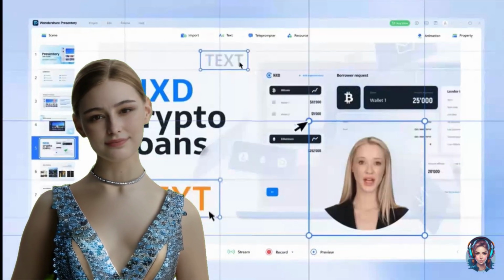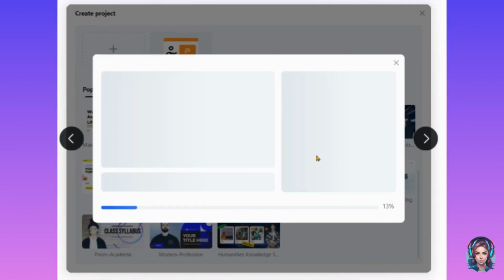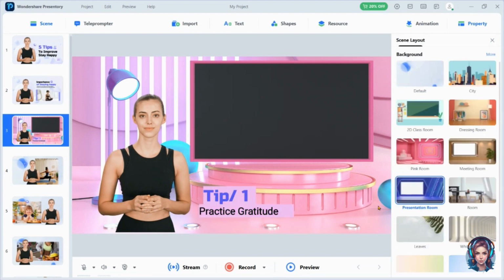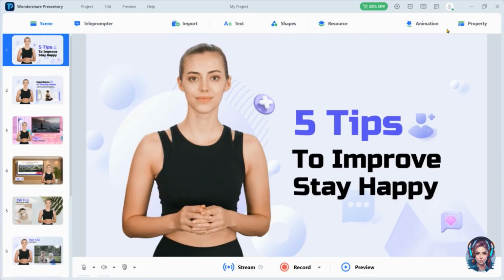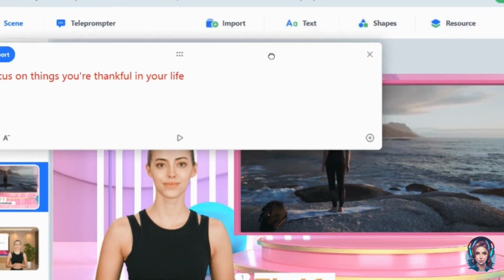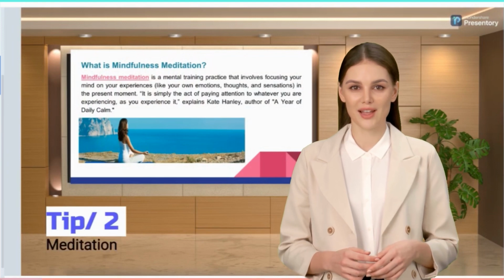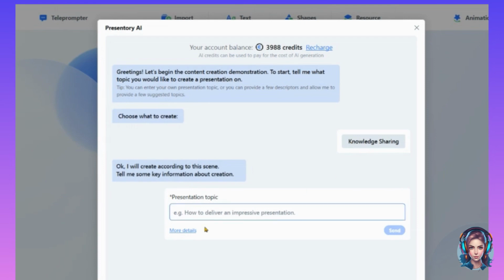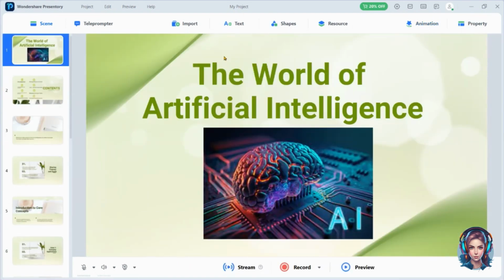Craft Amazing Presentations in Seconds with AI-Powered Prompts!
Creating stunning presentations just got a whole lot easier with Wondershare Presentory. This amazing AI-powered software allows you to quickly generate professional presentations in seconds using simple text prompts.

In this video, I'll be showing you how incredibly easy it is to craft amazing presentations with Presentory. Whether you need to whip up a presentation for work, school, or personal use, Presentory makes the process fast and frustration-free.

With Presentory's AI feature, you can describe the presentation you want in natural language and it will generate it for you. Want a sales deck to wow potential clients? A classroom presentation that engages students? A photo presentation to showcase your latest vacation? Just tell Presentory what you need and the AI will take care of the rest.

Check out this video now to see just how easy it is to create killer presentations in seconds with Wondershare Presentory!

0:00 Introduction
0:50 Download Wondershare Presentory
1:21 Create Video Presentations
2:03 Change the text, font and colour
2:26 Add Backgrounds
2:56 Add Images, Videos & PowerPoint slides
4:09 Add Animations & Transitions
4:55 Teleprompter
5:28 Stream & Record presentations
6:35 Final Result
7:40 Create Presentations with AI using Prompts!
9:31 Subscribe to THE FUTURE OF AI